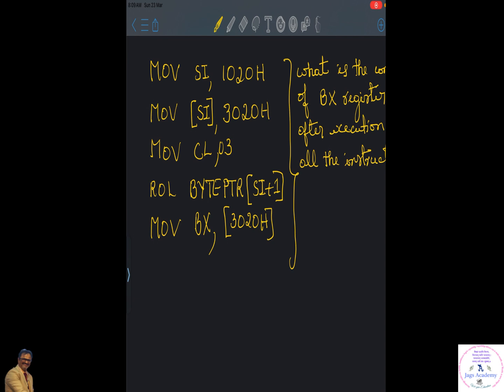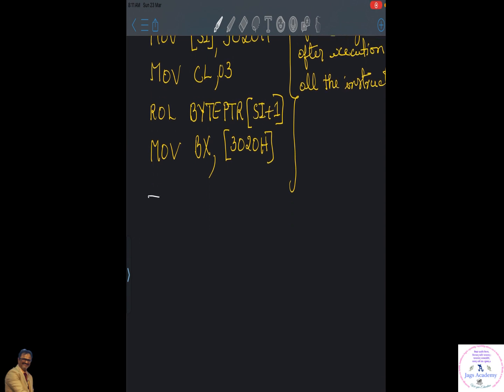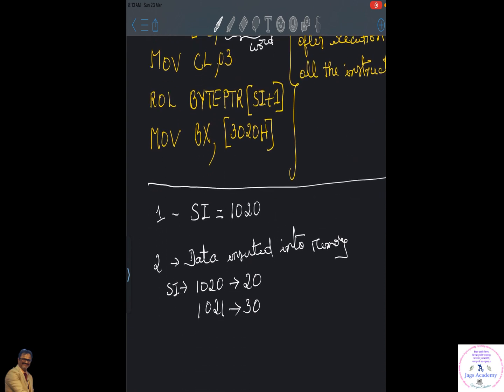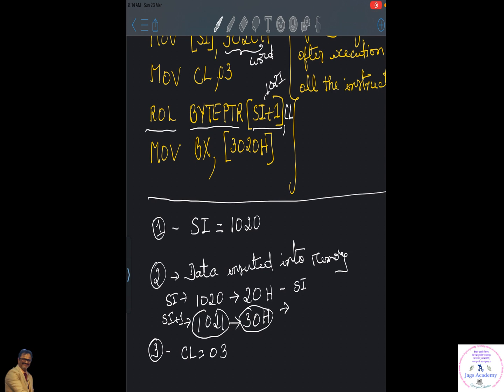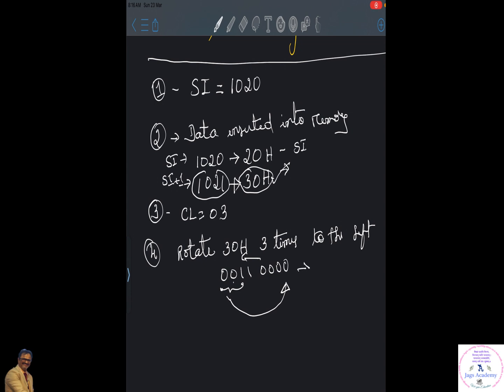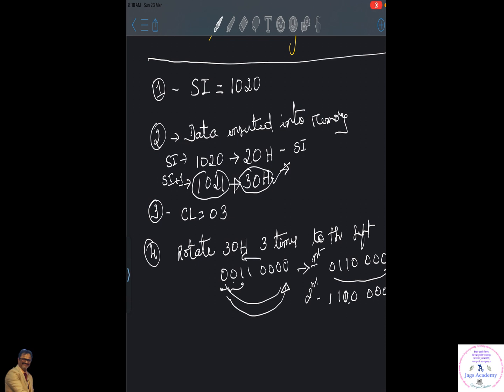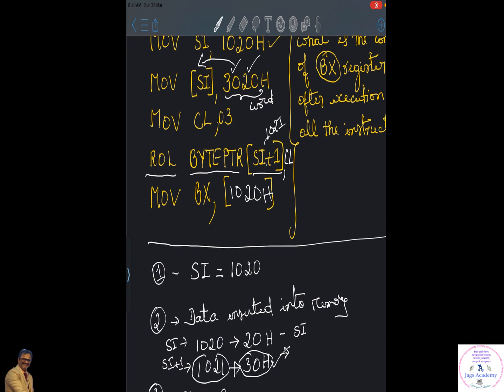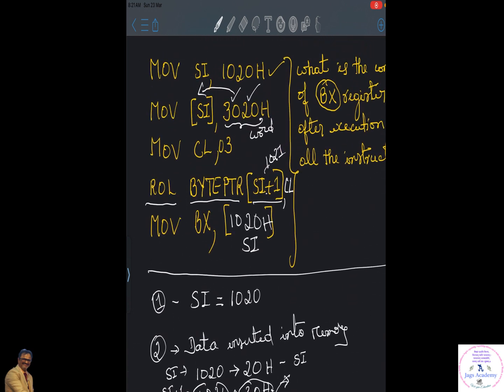8086 Microprocessor Assembly Program manual debugging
8086 Microprocessor Assembly Program manual debugging